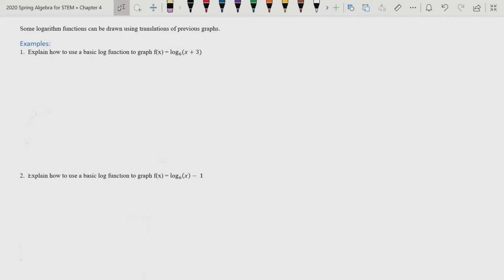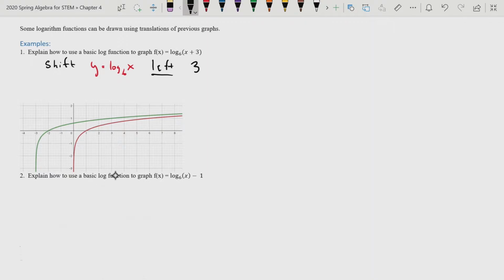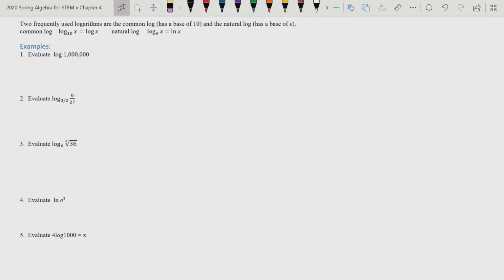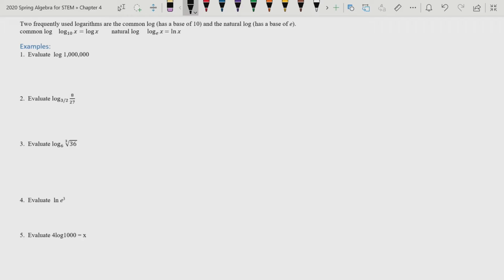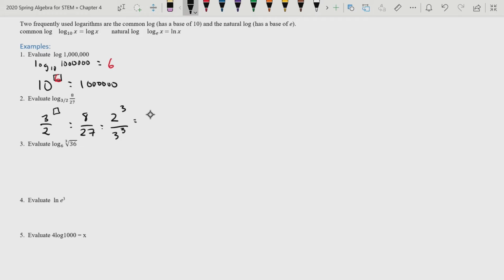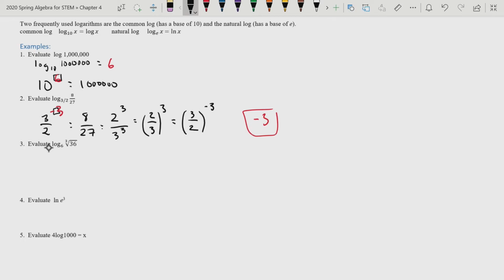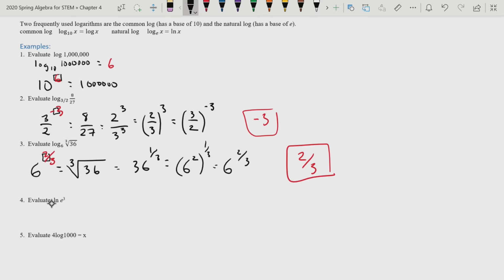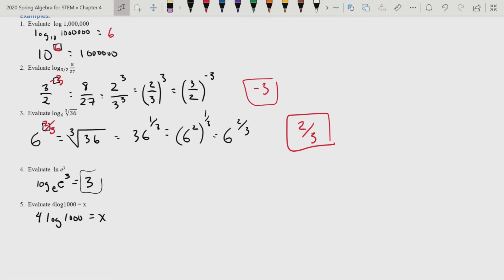4.3 Translations of logarithims and examples